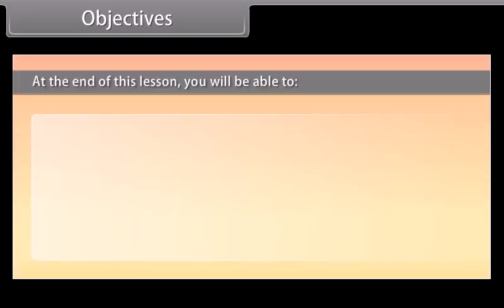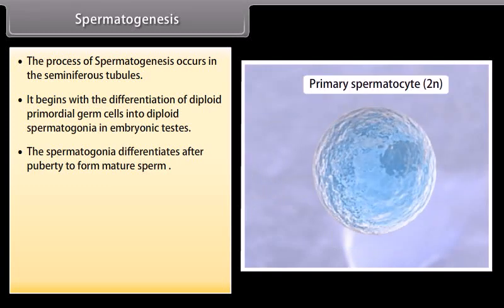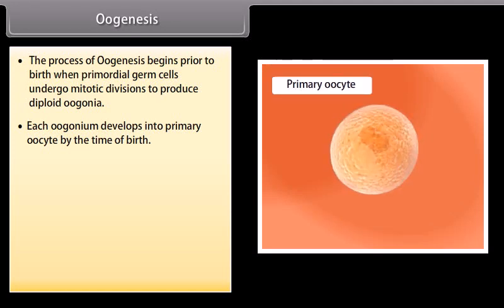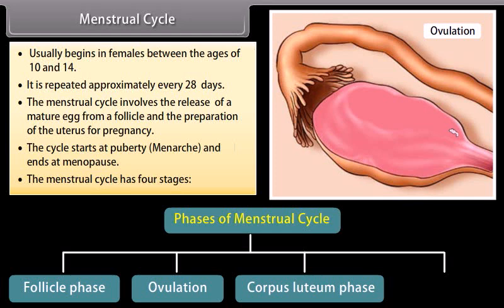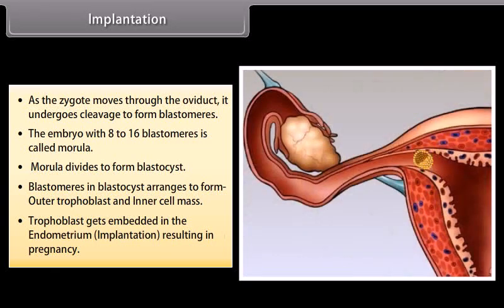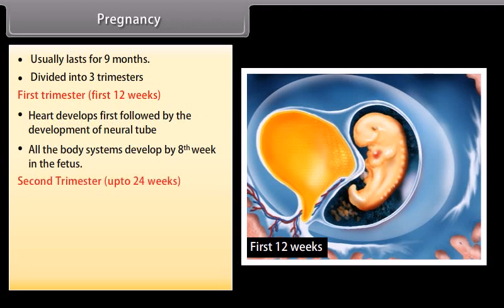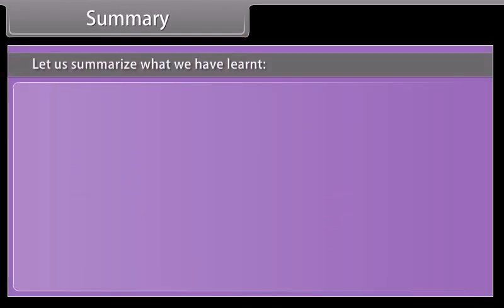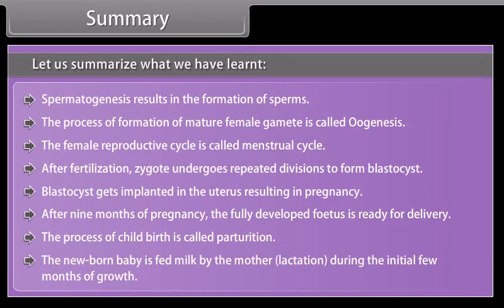Class 12, Biology, Human Reproduction II